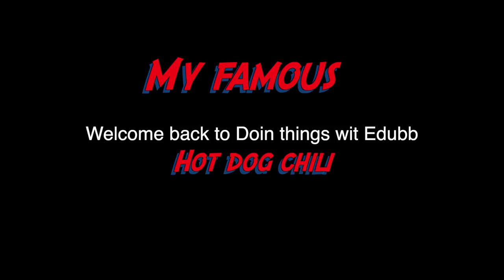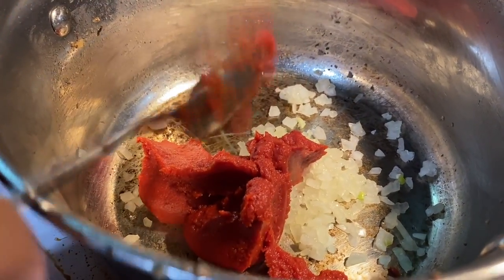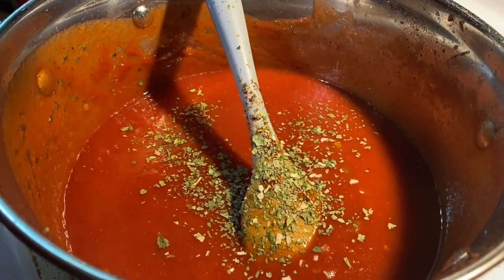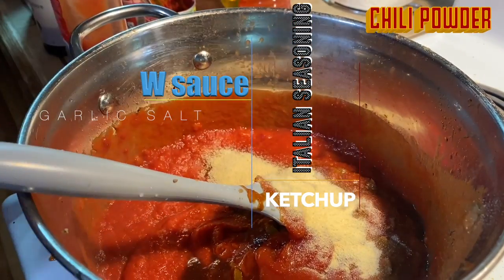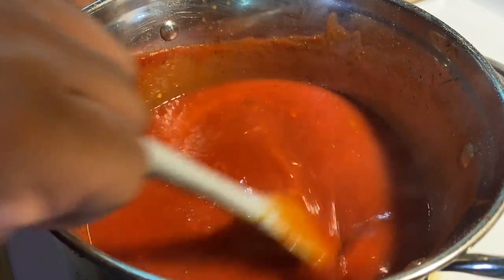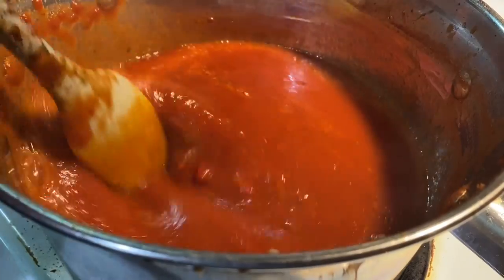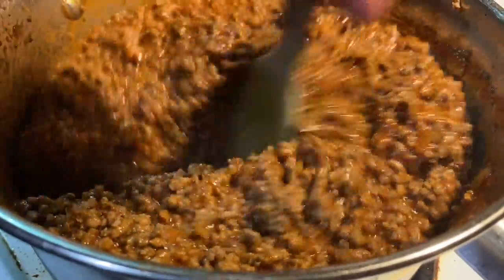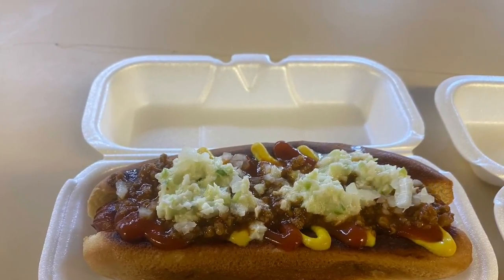My Famous HotDog chili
In this video I wanted to introduce my Famous Hot Dog chili
Some items you will need...
1cup water
3sliced onions minced
half cup sugar
1can tomato paste
1can favorite beer
Pace salsa (hot) ketchup, W sauce, garlic salt, chili power ,Italian seasonings  , salt n pepper for taste
prep for storage
cooling time 45mins (Ice bath)